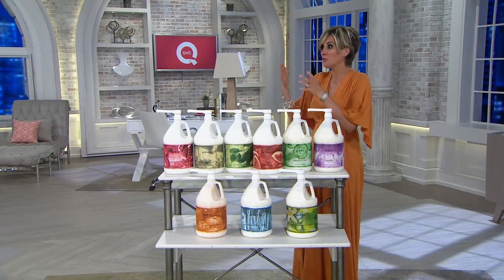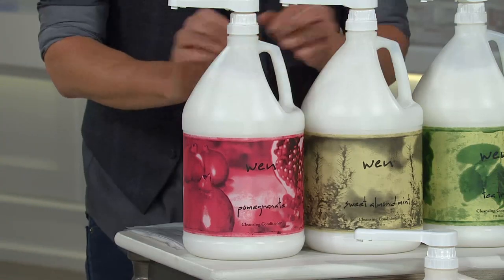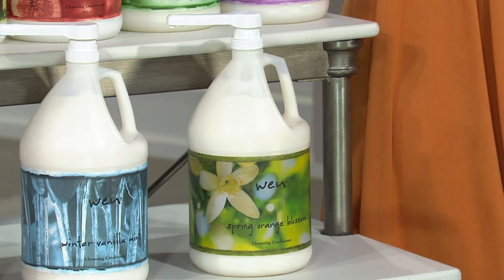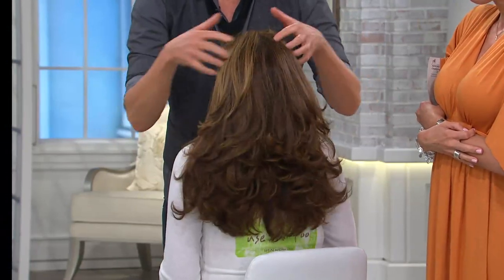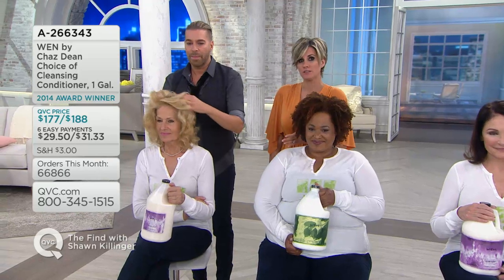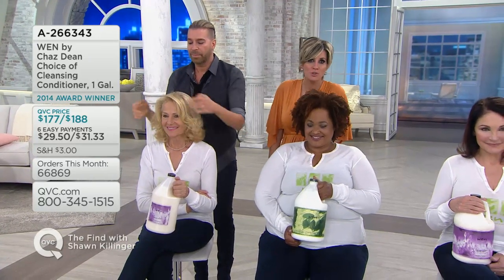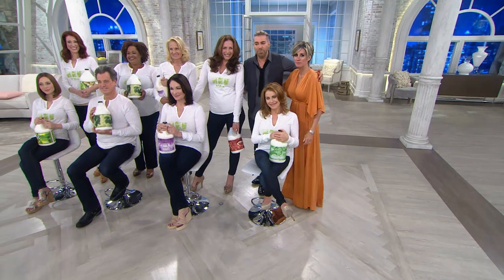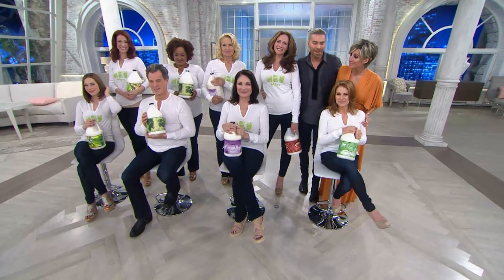WEN by Chaz Dean Seasonal Cleansing Cond. One Gallon with Shawn Killinger